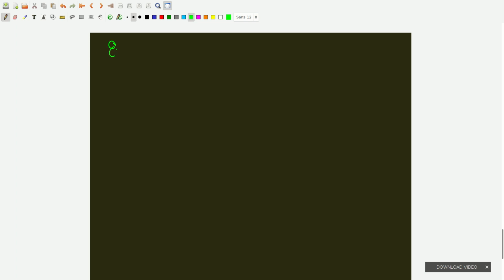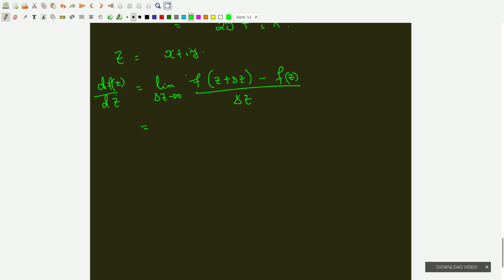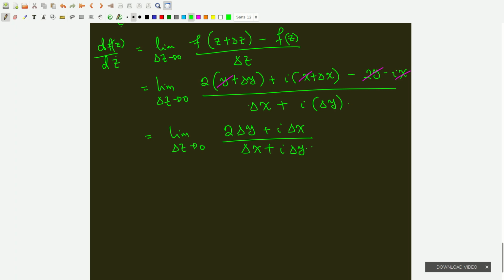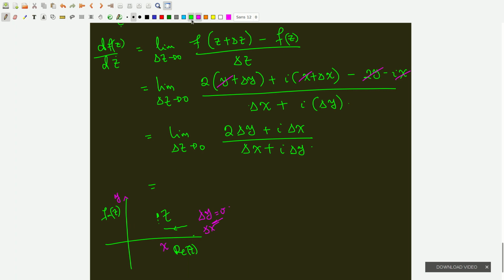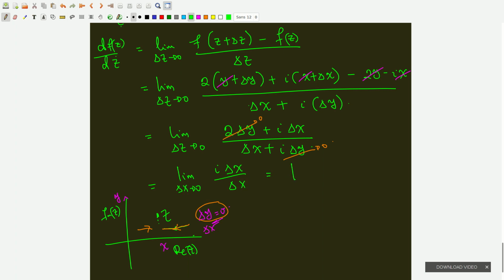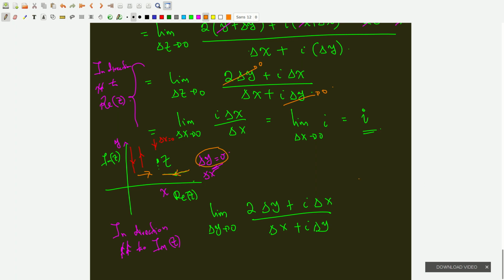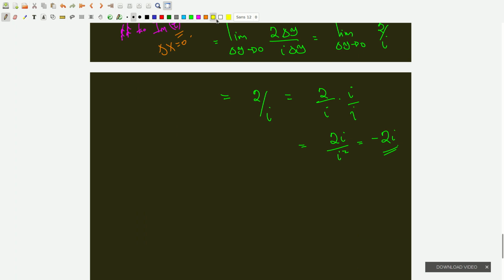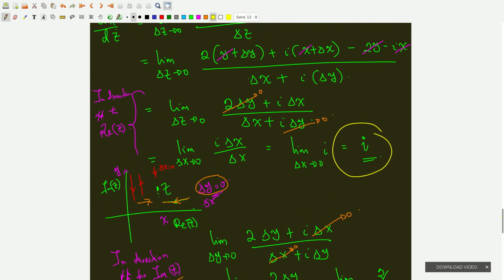example not holomorphic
example of complex valued function which is not holomorphic